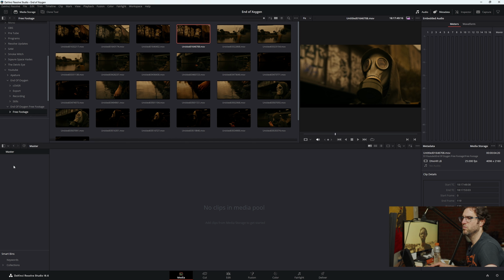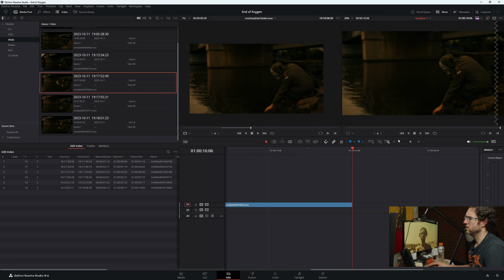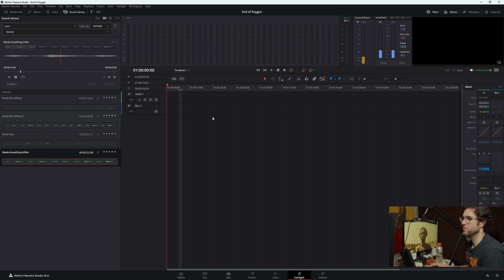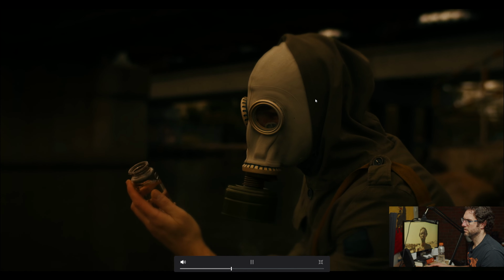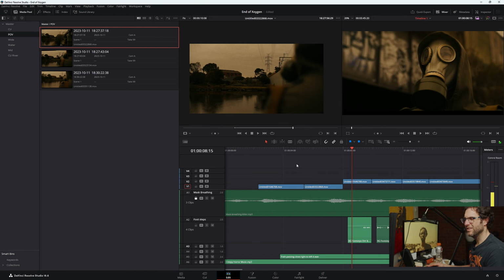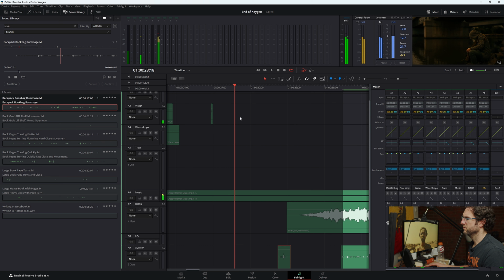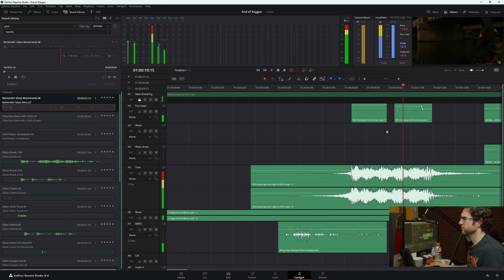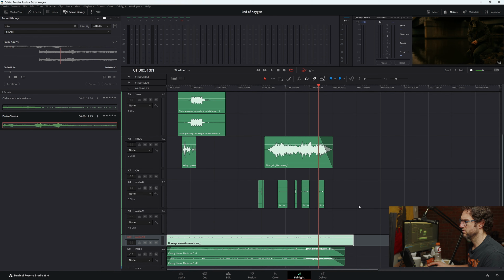How to edit a short film in Davinci Resolve with Free Footage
In this video we go through some techniques on how to edit a short film in Davinci Resolve.
Editing a short film is one of my favourite things to do as a film maker.
It comes with free footage, which is always a huge plus when you're starting out or just looking for some new footage to edit with.

You can go to my colour grading website and download free 4k footage